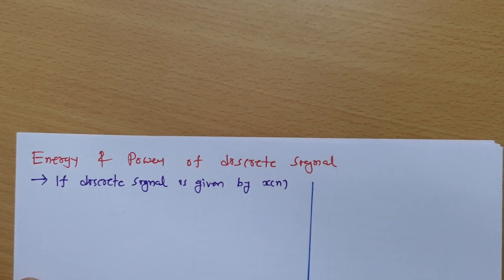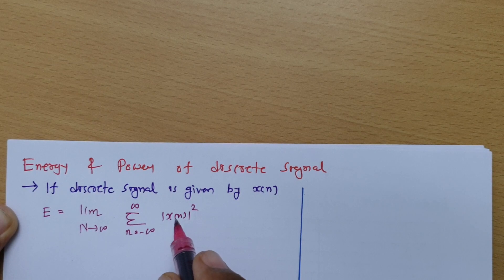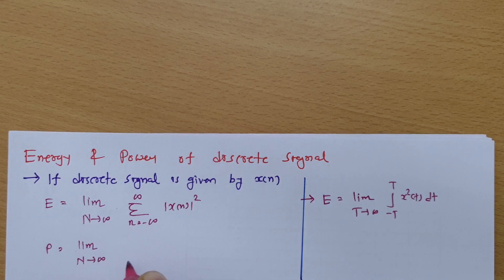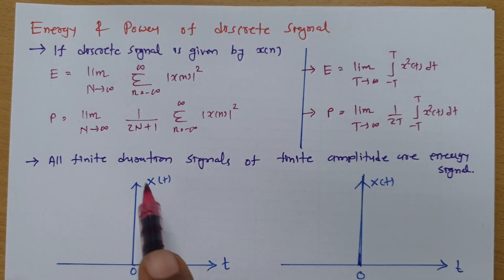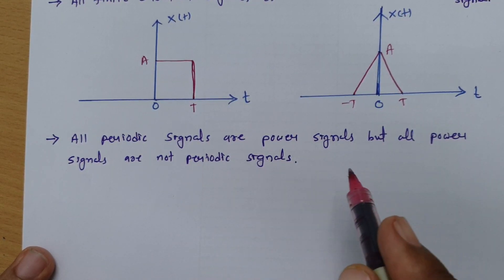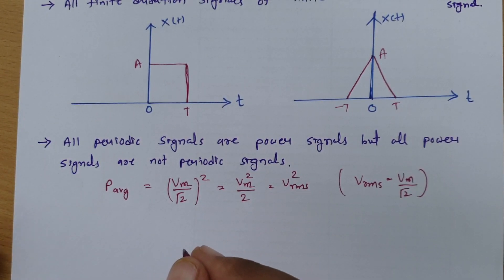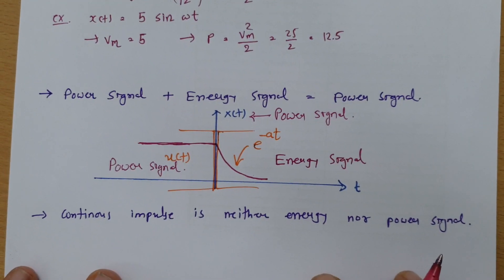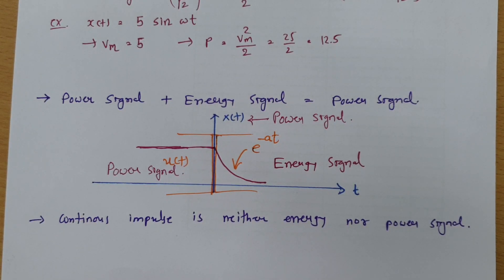Energy and Power of Discrete Signals in Signals & Systems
Energy and Power of Discrete Signals is covered by the following Outlines:

0. Energy and Power signal for discrete signal
1. Basics of Energy and Power signal
2. Example of Energy and Power
3. Example of Energy and Power of discrete signal